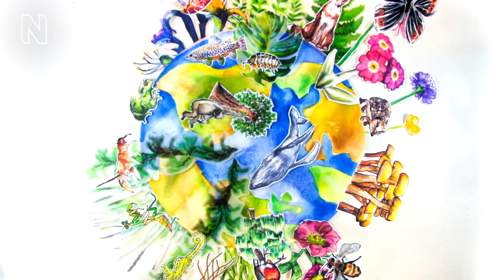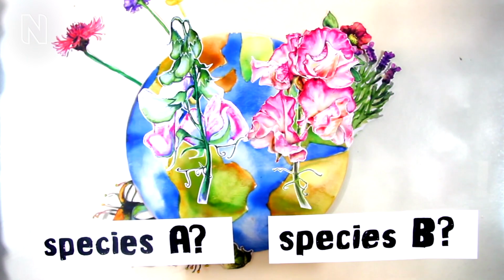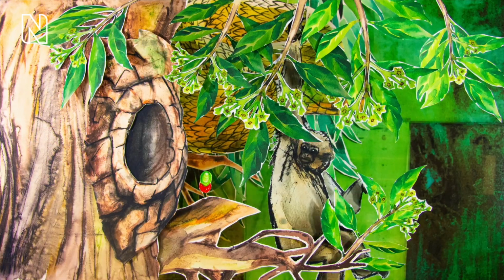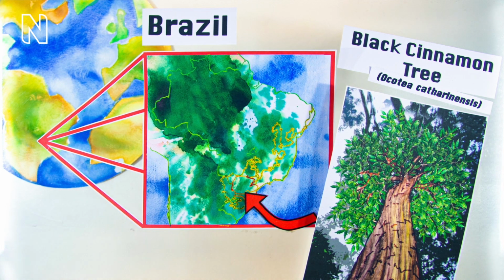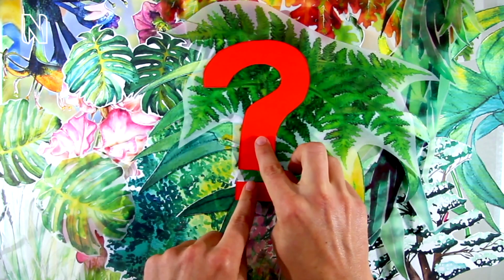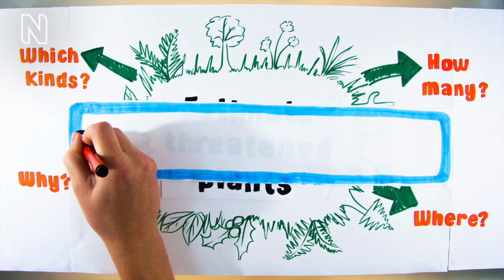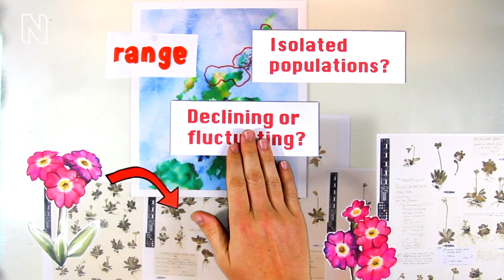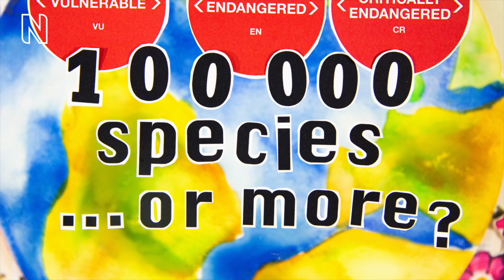Plants under pressure | Natural History Museum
Many plant species are threatened by changes to their habitat. These changes include clearing vegetation for crops, intensive livestock farming, growing settlements, mining, logging and fires.

The Plants Under Pressure project is calculating the extinction risk of plant species using the IUCN Red List criteria. They are taking a small sample of all plant species, selected at random, to calculate the overall status of plants worldwide.

The Natural History Museum in London is home to over 80 million objects, including meteorites, dinosaur bones and a giant squid. Our channel brings the Museum to you - from what goes on behind the scenes to surprising science and stories from our scientists.